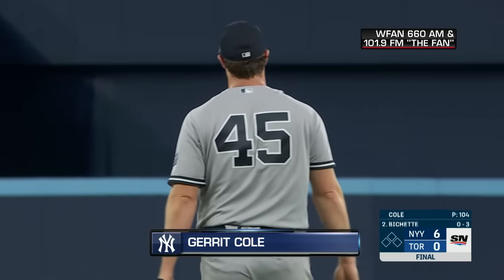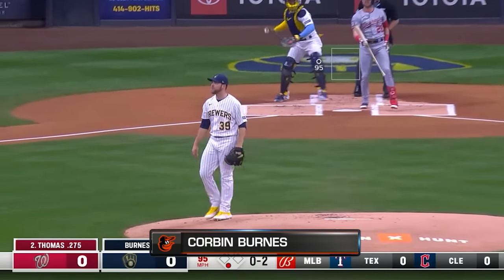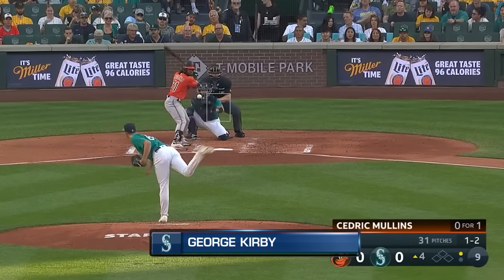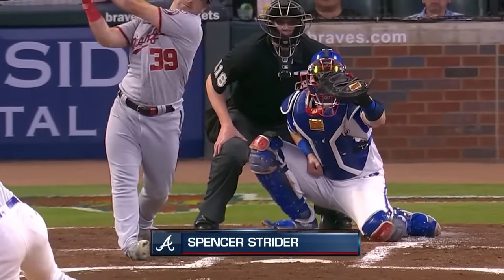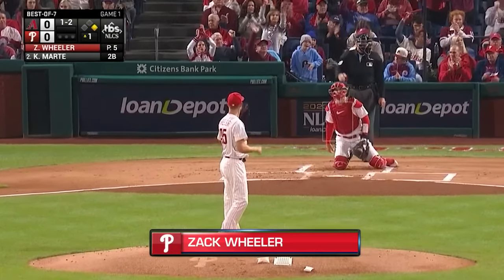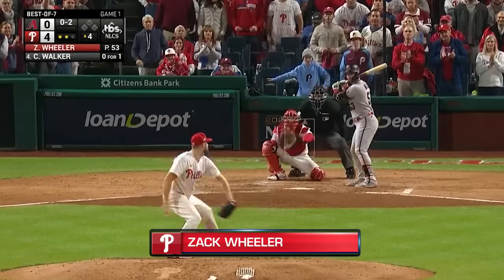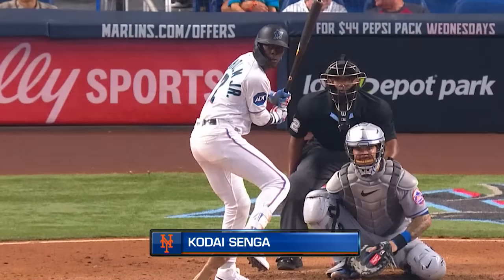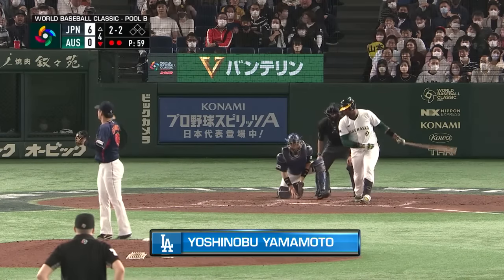TOP Cy Young favorites for 2024! (Where does newcomer Yoshinobu Yamamoto fall??)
Some big names on this list ... who do you have winning?